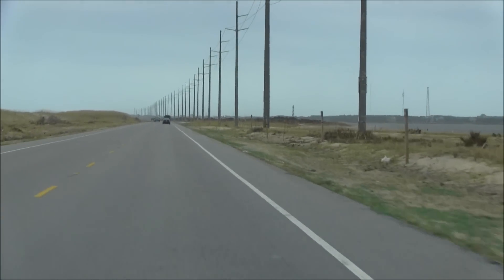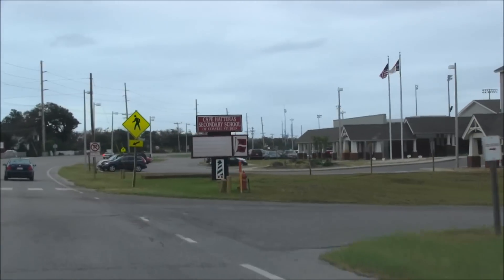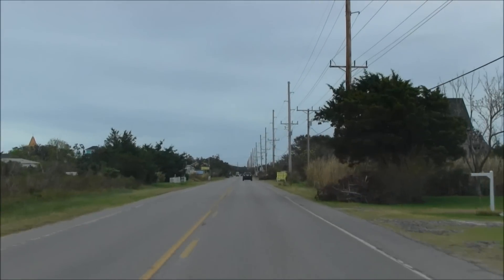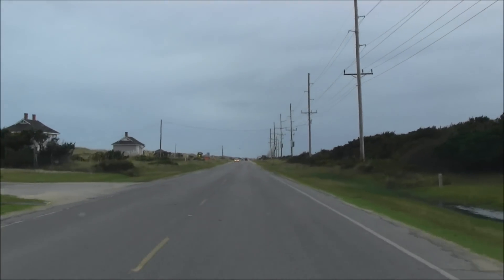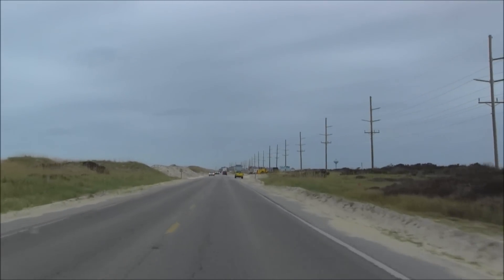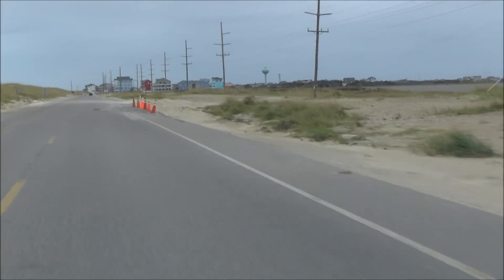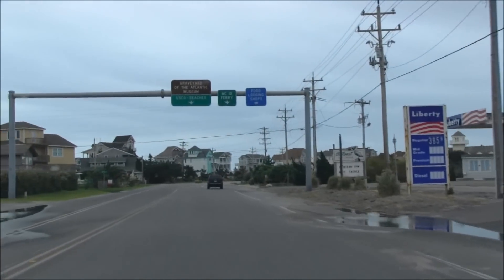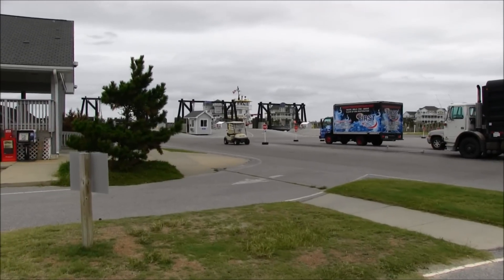Drive Through Buxton, Frisco & Hatteras to the Hatteras Ferry Dock - 9.16.11